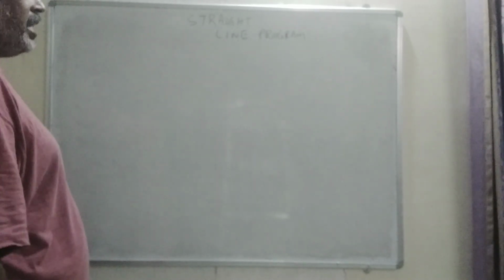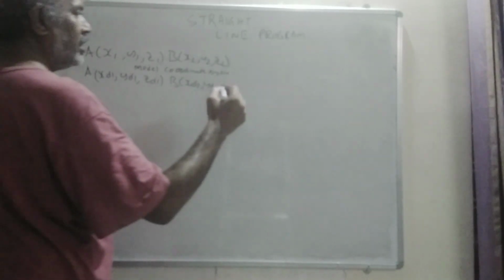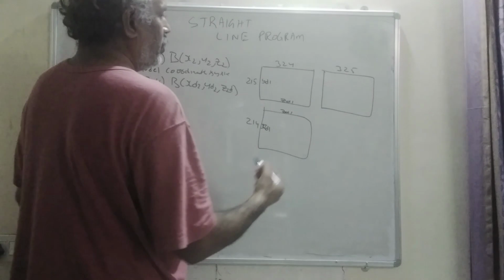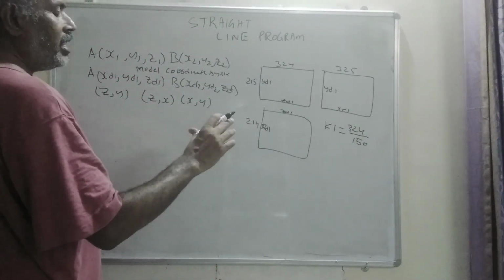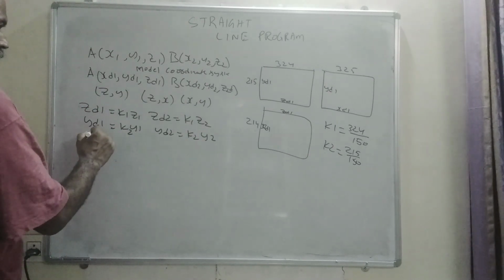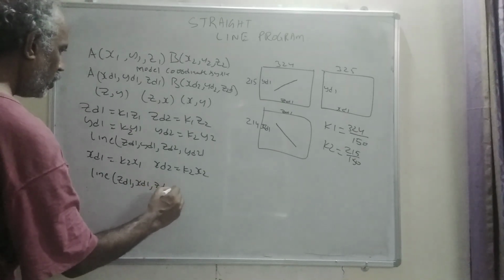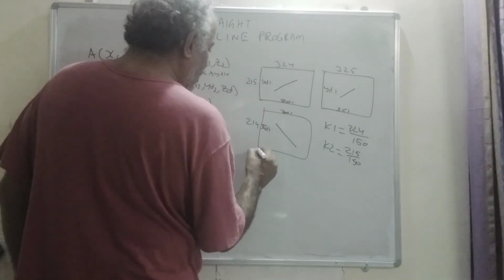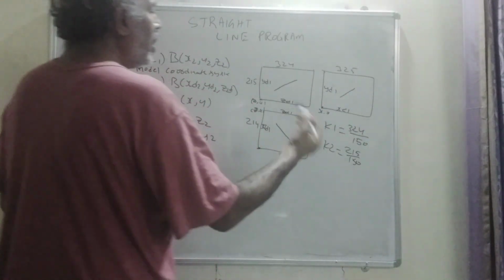World coordinates to system coordinate